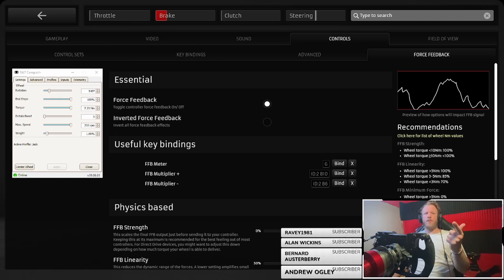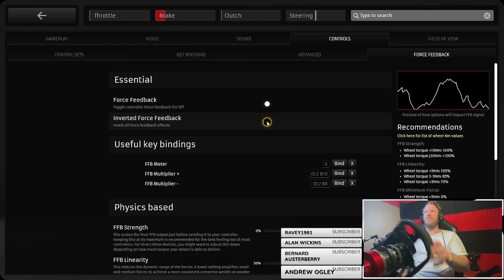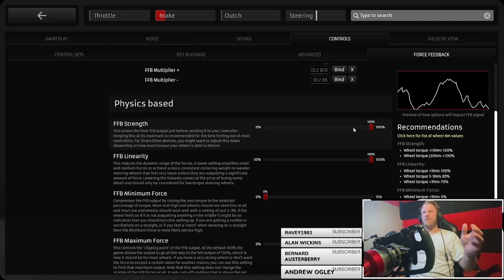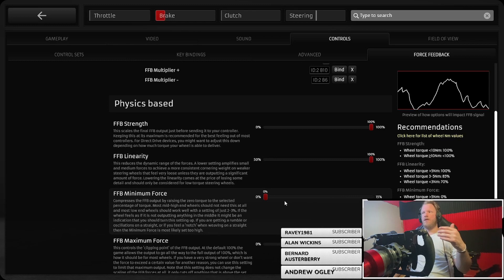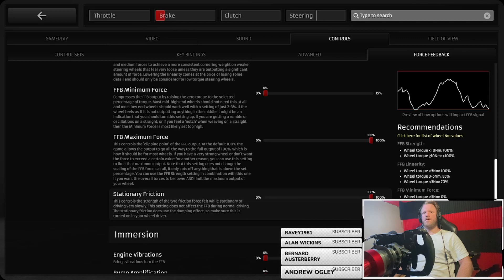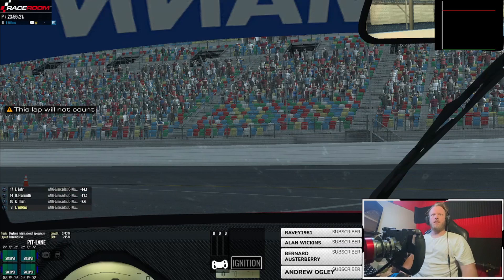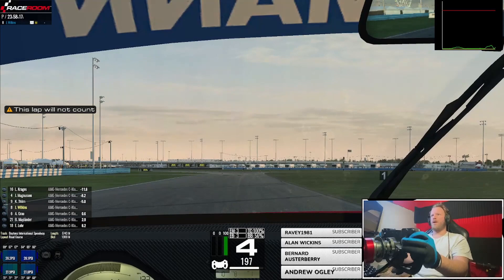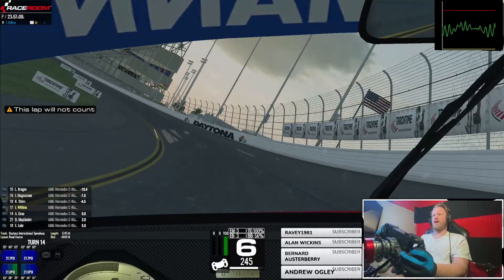How To Set up Raceroom's New Force Feedback- Quick Guide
Hi Guys me again.
Here is a quick guide on how to set up racerooms new FFB.